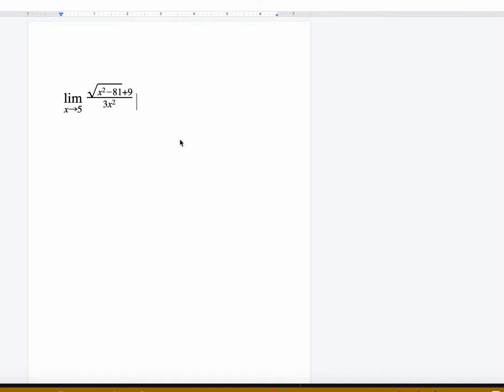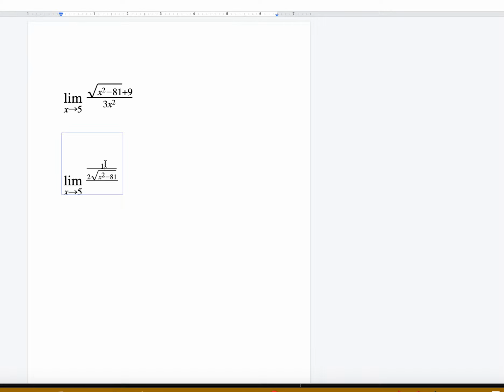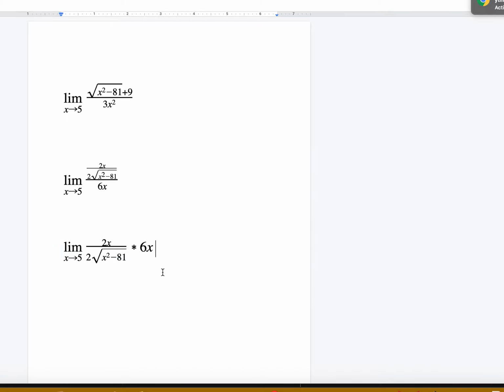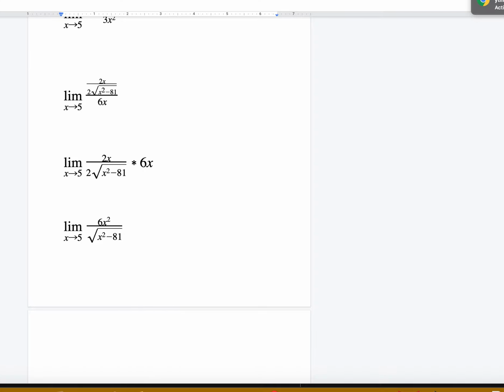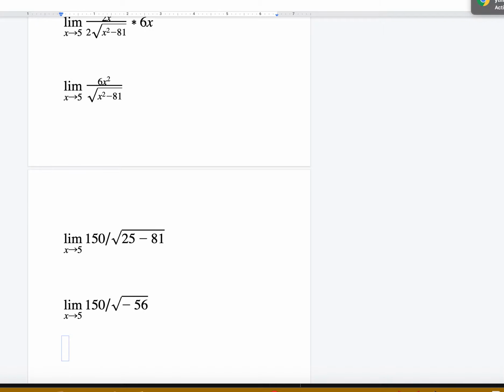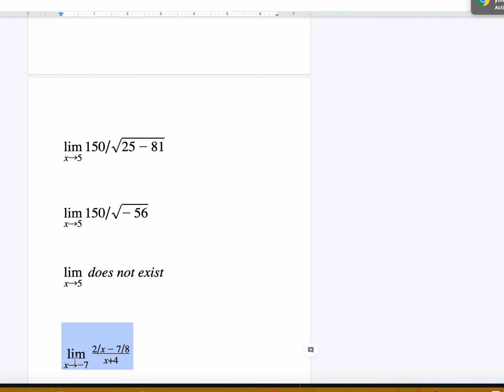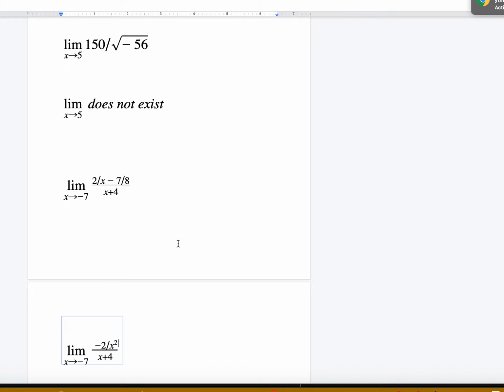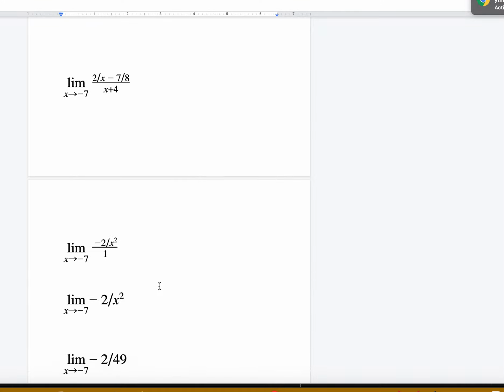L'Hopital's Rule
This is L'Hopital's Rule, another method for finding limits